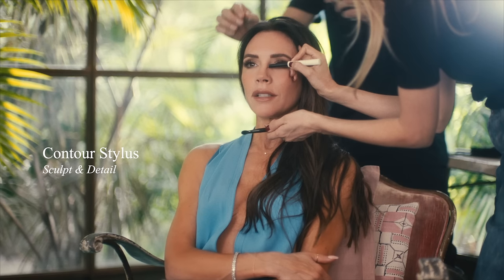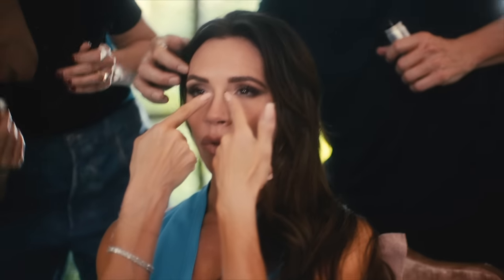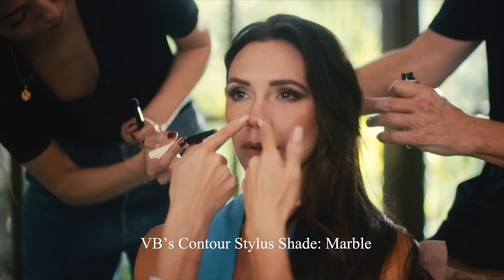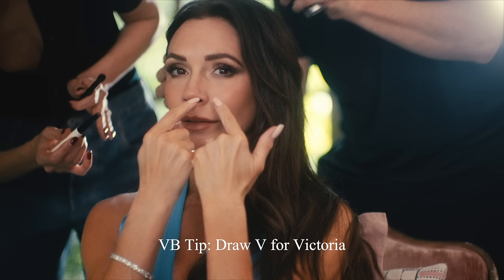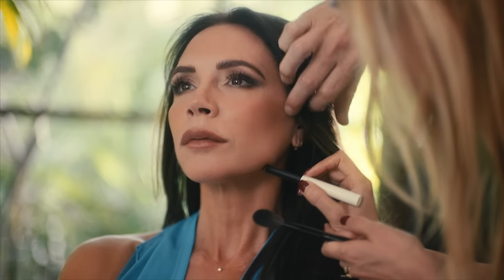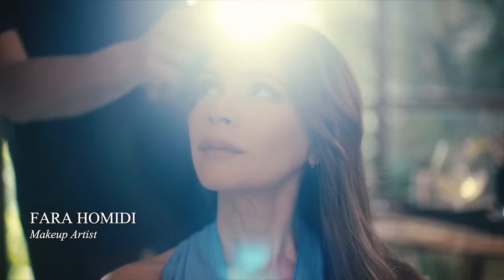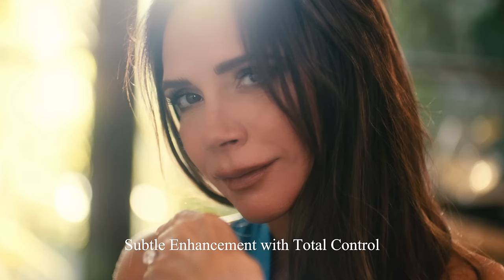GRWVB: Contour Stylus | Victoria Beckham Beauty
GRWVB: Miami Nights
Introducing New! Babyblade Brow Pencil and Contour Stylus

CREDITS
Director: Alexandra Gavillet
Director of Photography: Fiorella Occhipinti
Makeup Artist: Fara Homidi
Hair Stylist: Ken Paves
BTS Photographer: Kristen White
Production: Harbinger Creative
Location: Miami Pool House
VFX: Jakob Thorhallsso, Svava Heiðarsdóttir